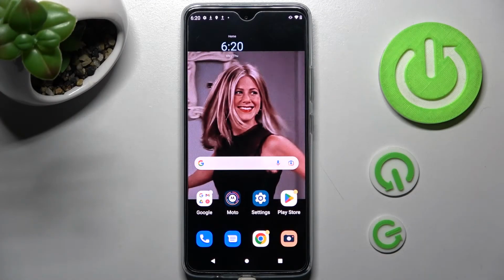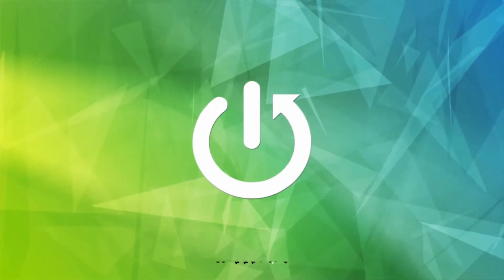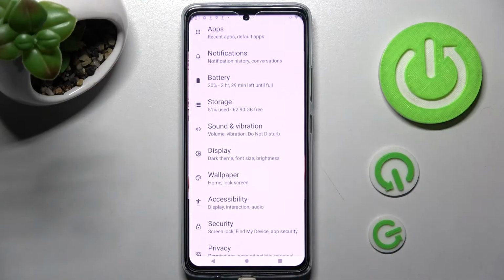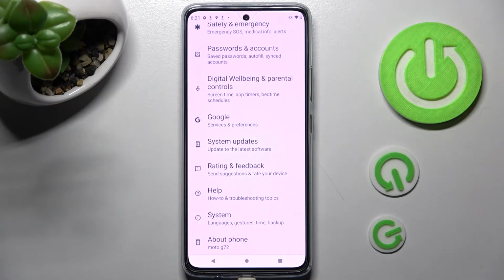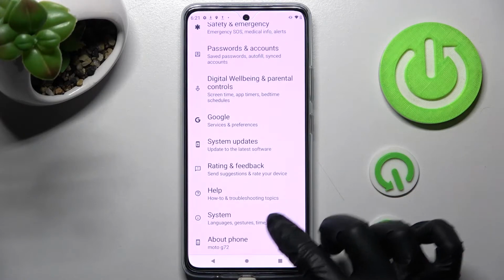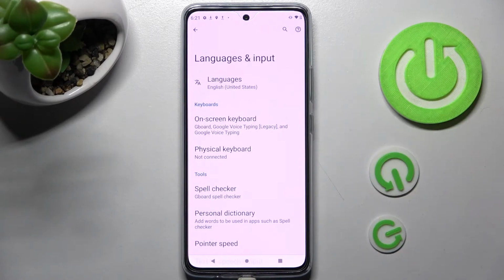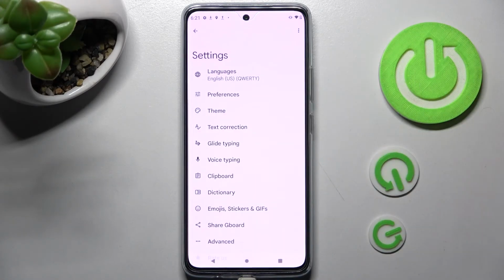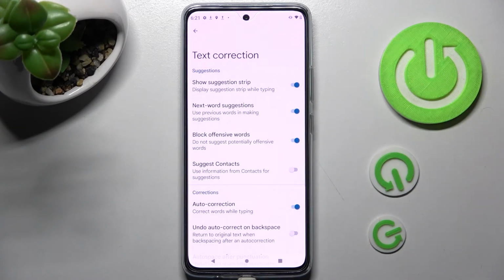How to Enter Text Correction Options in Motorola Moto G72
Find out more info about Motorola Moto G72:
Greetings! Watch this tutorial to learn how to enter split-screen on Motorola Moto G72. You will learn how to activate this mode so that you can freely use two different applications on one screen at the same time. You will be shown how to navigate this mode, adjust the screen size of the application, and close it. For more information about your Motorola Moto G72, visit our YouTube channel.

How to enter text correction options on Motorola Moto G72?
How to open text correction options on Motorola Moto G72?
How to activate text correction options on Motorola Moto G72?